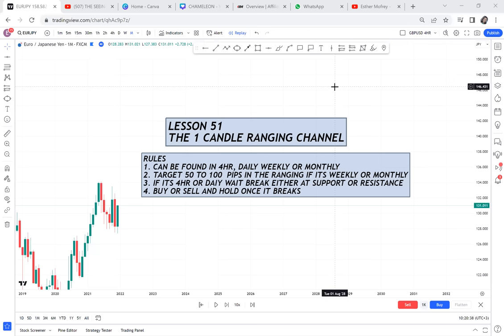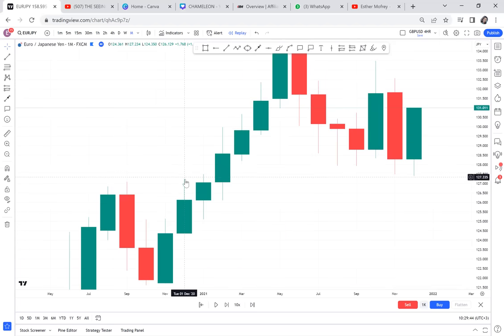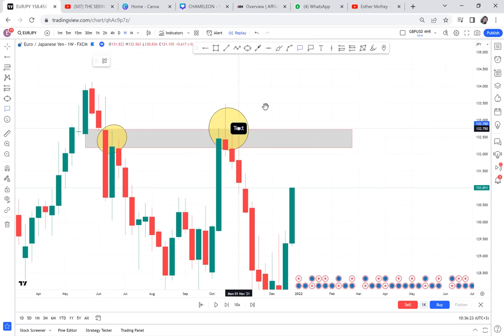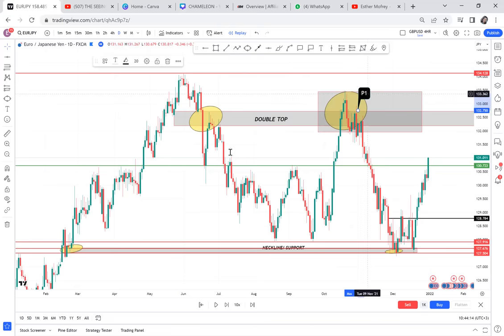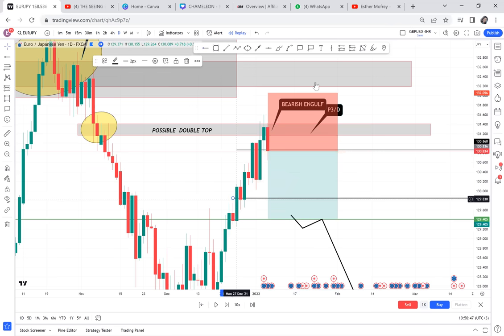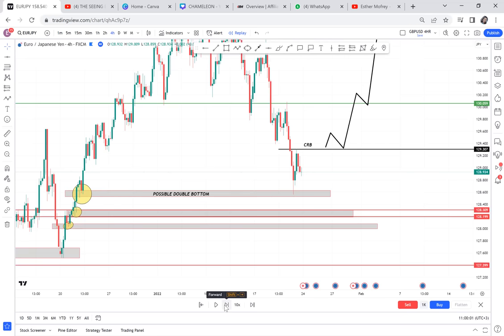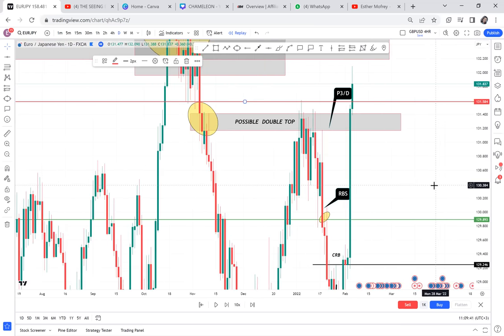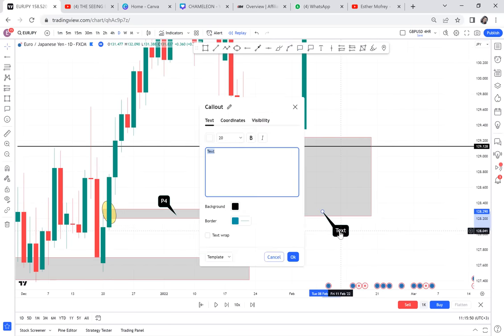THE HOLY SPIRIT FOREX STRATEGY/ LESSON 51